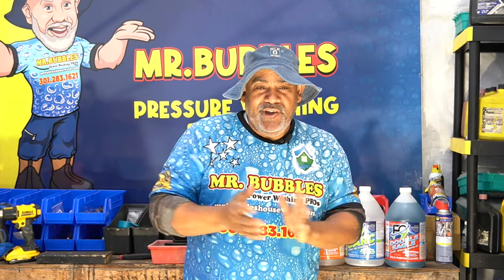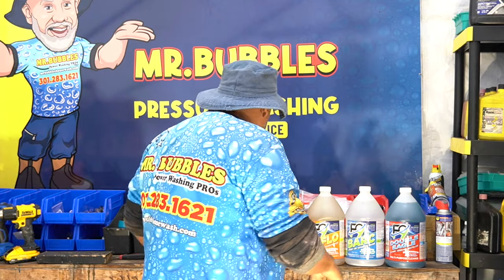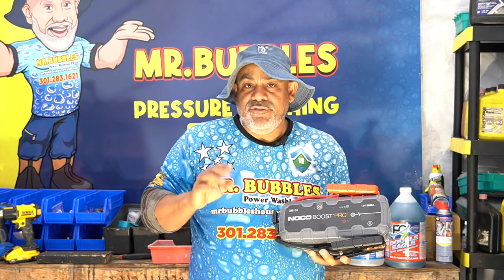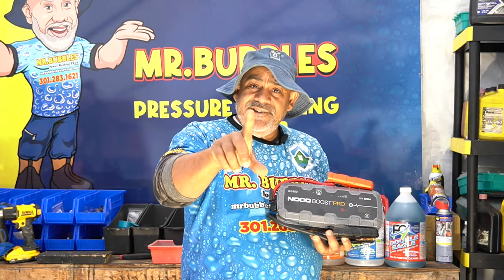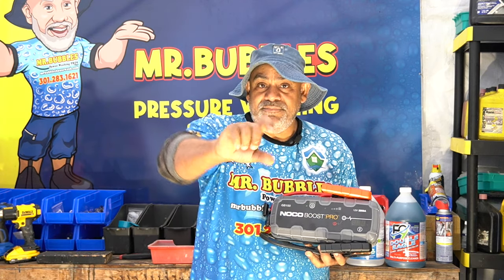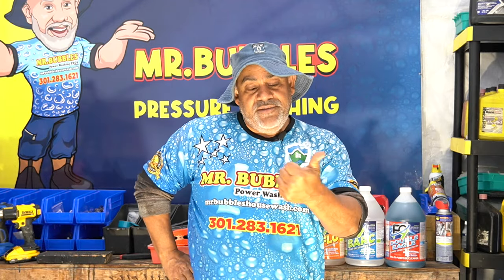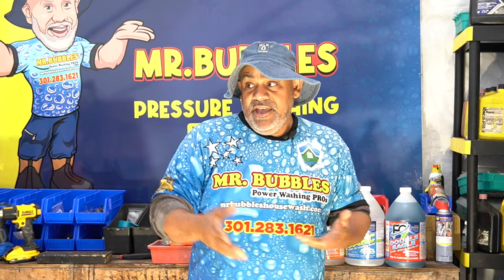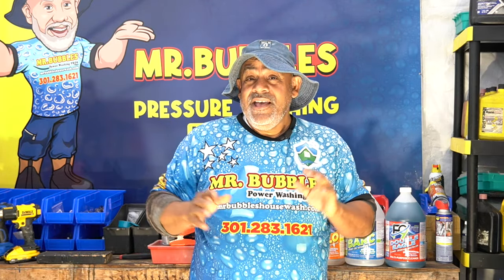NOCO BOOST PRO Product Review | Portable Lithium Jump Starter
Honest review of: NOCO BOOST PRO Product Review | Portable Lithium Jump Starter

PRODUCT DESCRIPTION
This sleek yet robust lithium jump starter boasts a 4,000 Amp rating (22,500 Joules), featuring spark-proof technology and reverse polarity protection for up to 80 jump starts per charge. It provides convenient portable 12-volt power for a range of applications such as tire pumps, inverters, and lights, with a rapid recharge time of just over 3 hours. Equipped with an ultra-bright 500 lumen LED flashlight offering 7 modes, including SOS and Emergency Strobe, it ensures safety in various situations. The device also allows for on-the-move charging of personal gadgets, including smartphones, tablets, and e-watches, supporting up to 12 smartphone recharges. Suitable for gas and diesel engines up to 10+ Liters, it's ideal for a wide array of vehicles including cars, trucks, boats, commercial vehicles, and equipment. The unit is lightweight at 7.5 pounds, with dimensions of 7 x 12.3 x 2.7 inches.